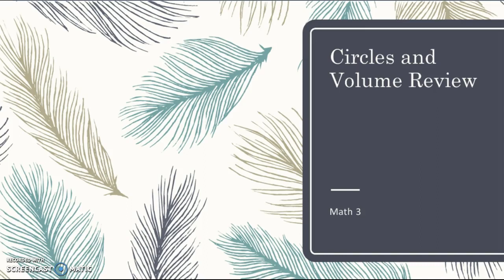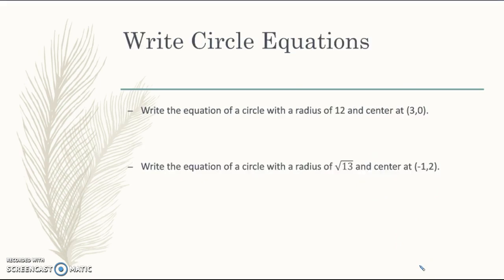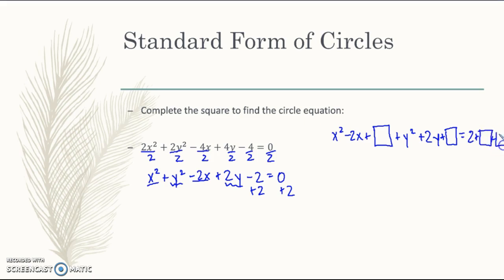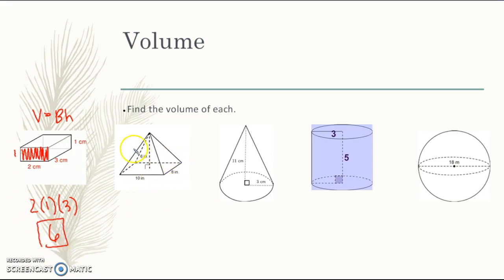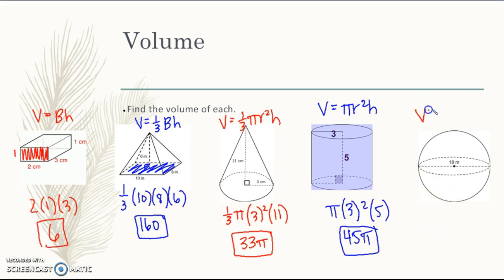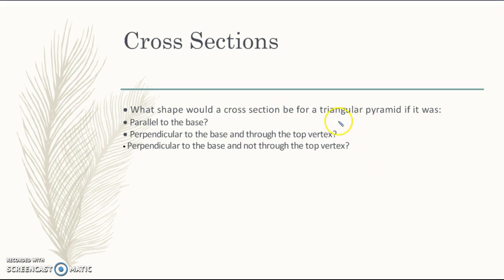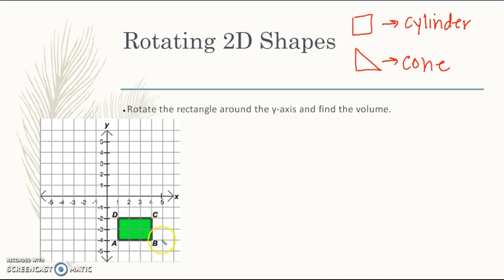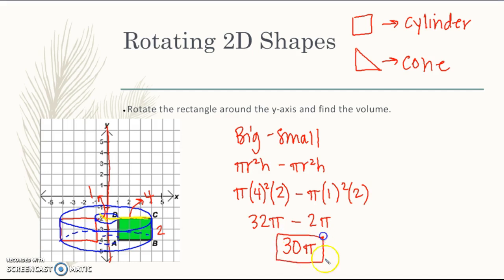Math 3 Circles and Volume Review